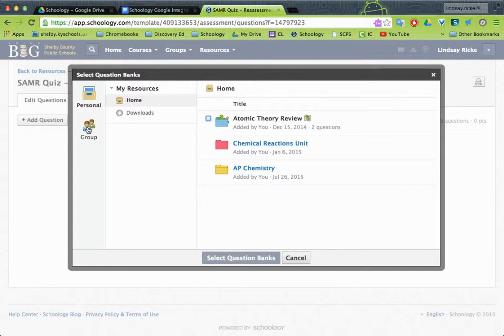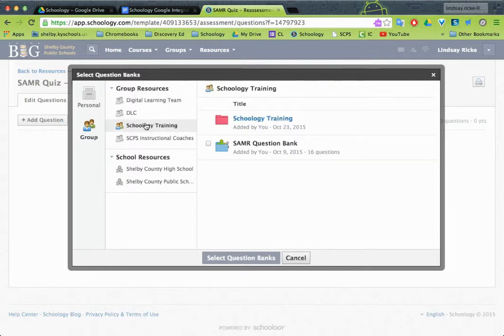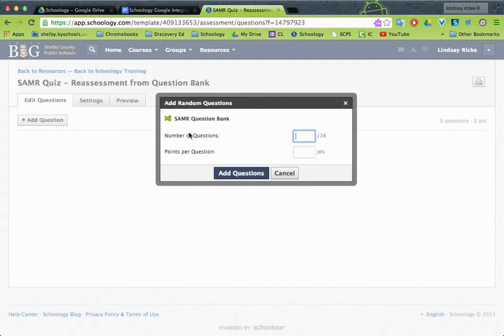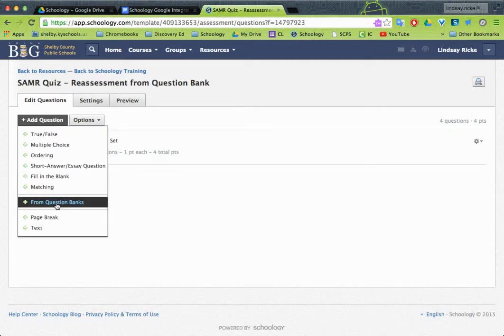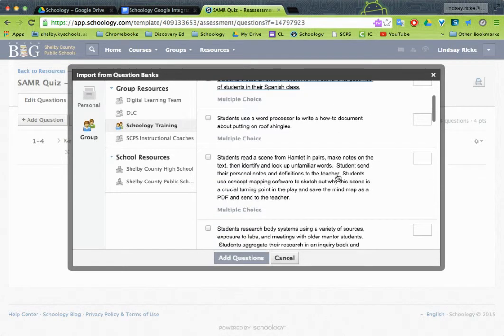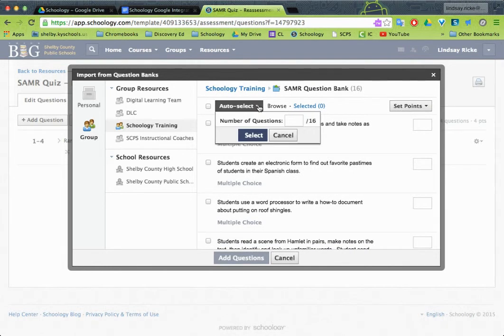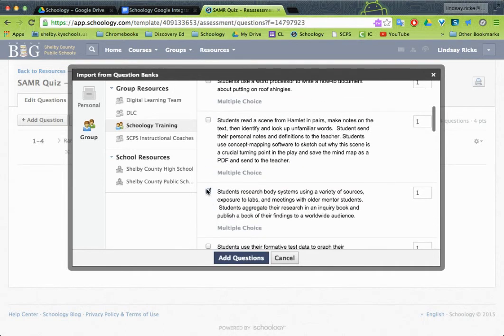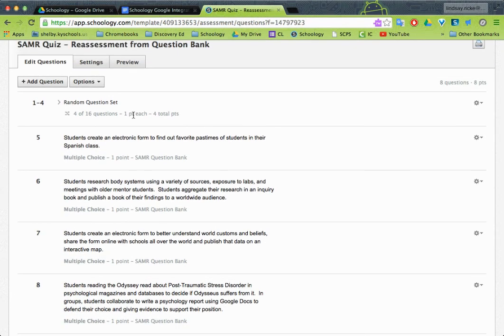Schoology Quiz from Question Bank